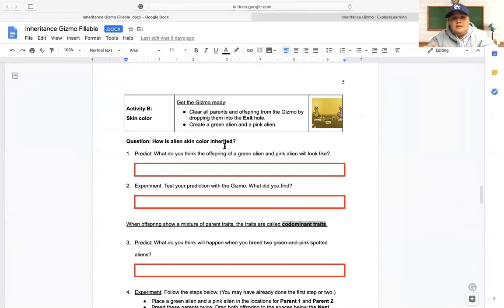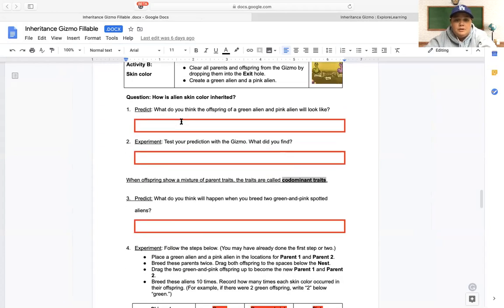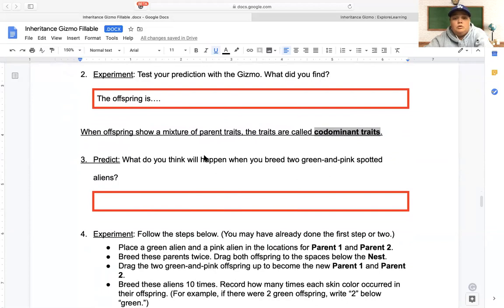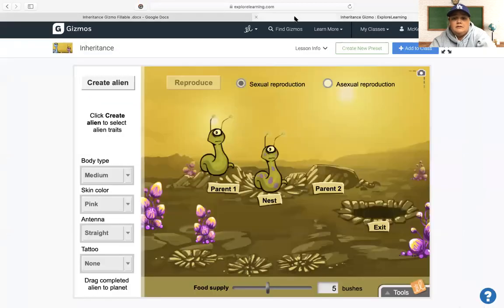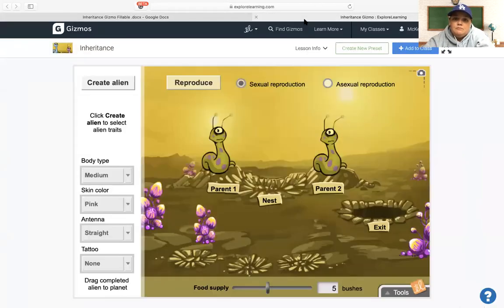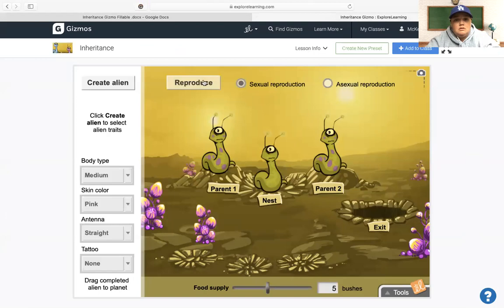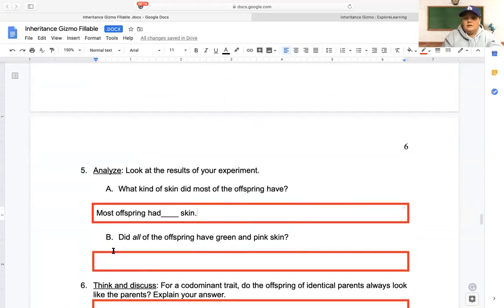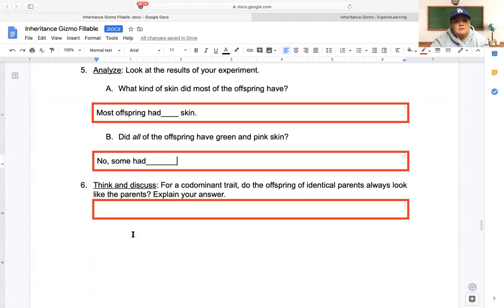Inheritance Gizmo Activity B